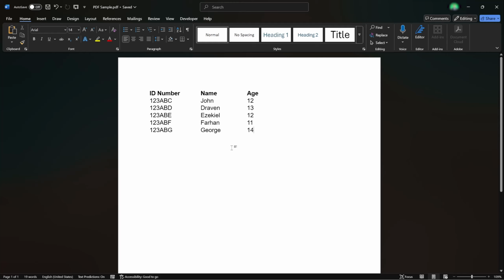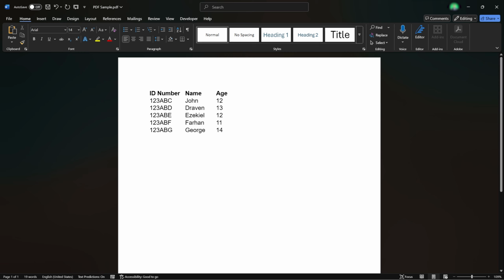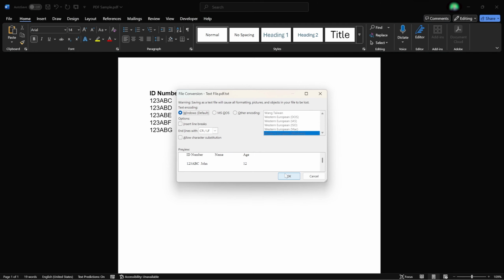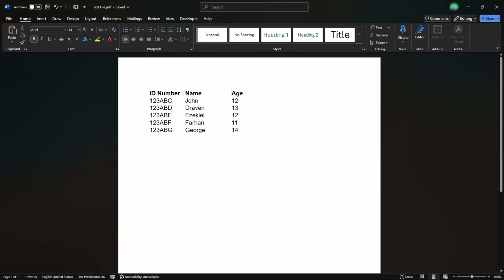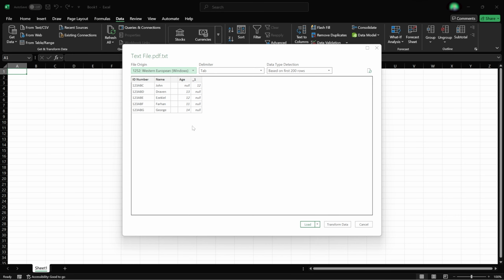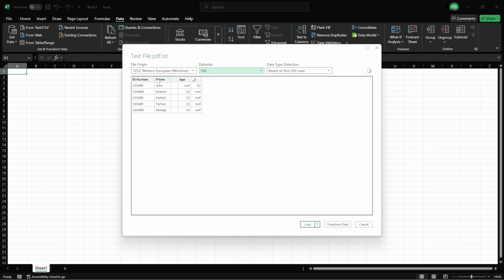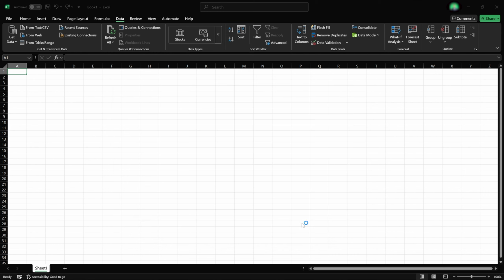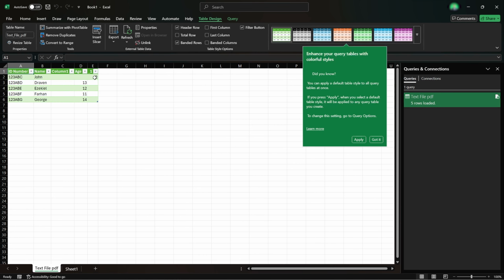How to Convert Word Document into Excel Spreadsheet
In this video tutorial you will learn how to convert word document into excel spreadsheet!